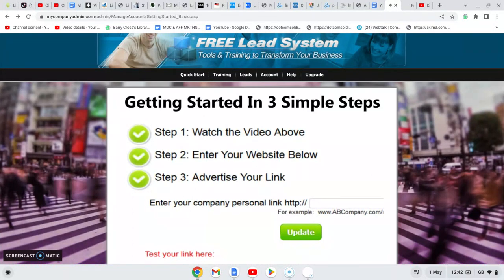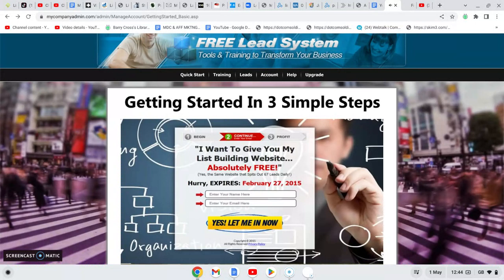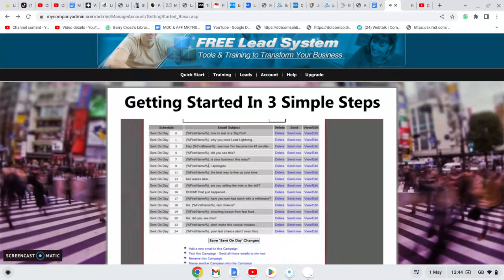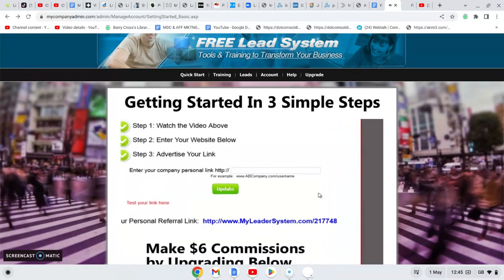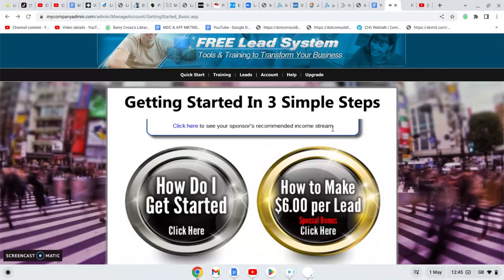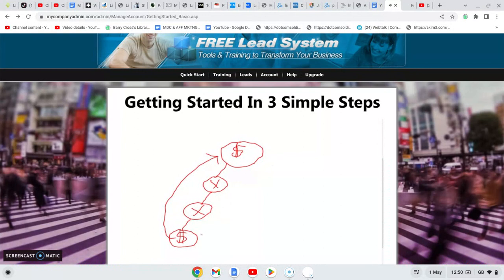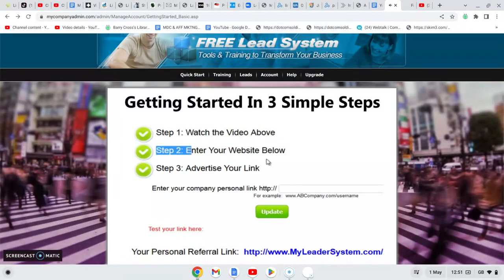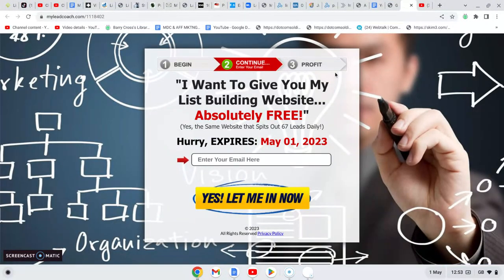Free Lead System Review - Free To Join - Free Daily Leads.